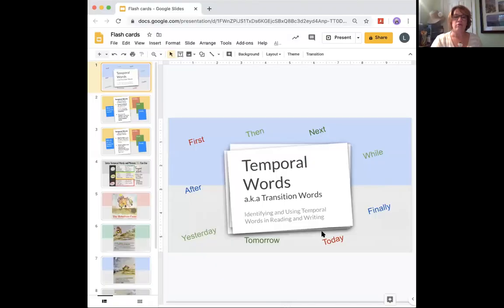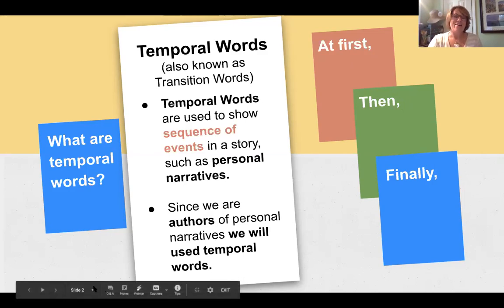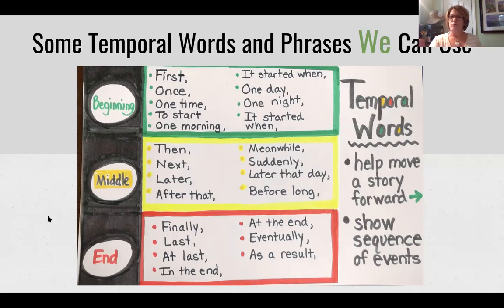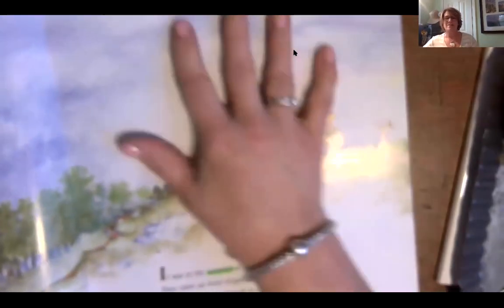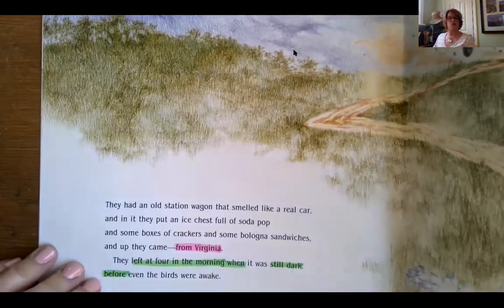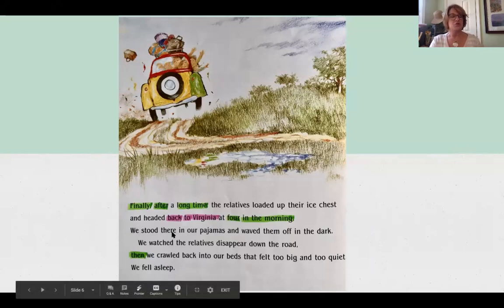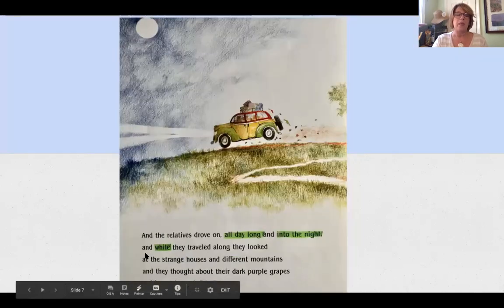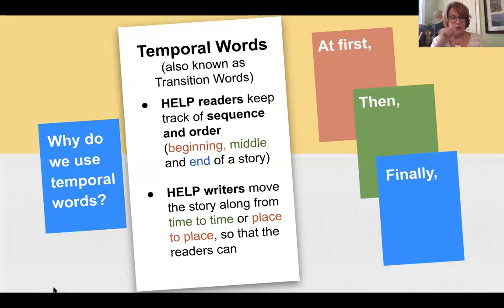Writing - Week 3 Day 1 - Temporal Words